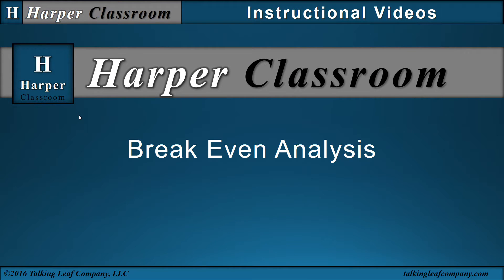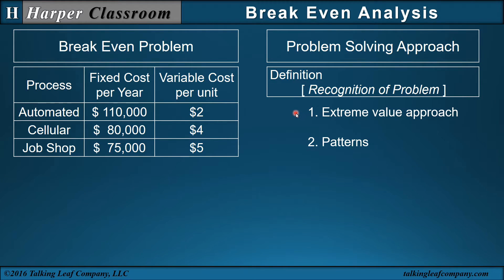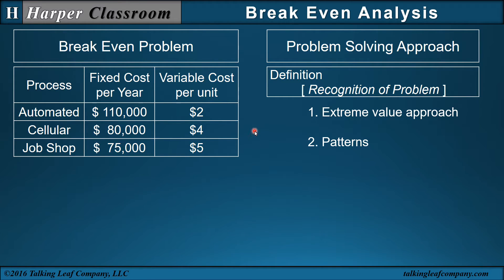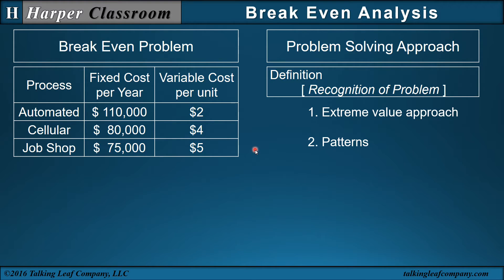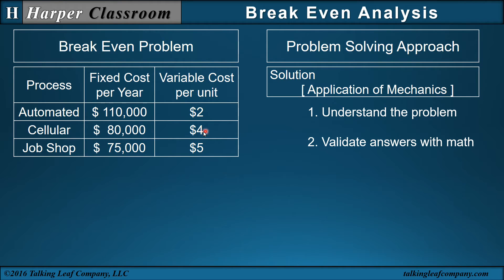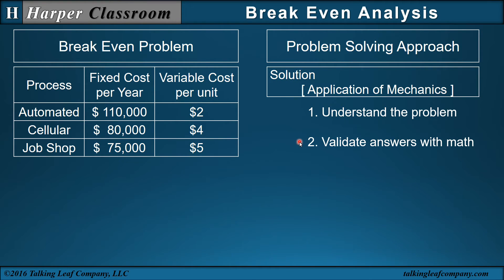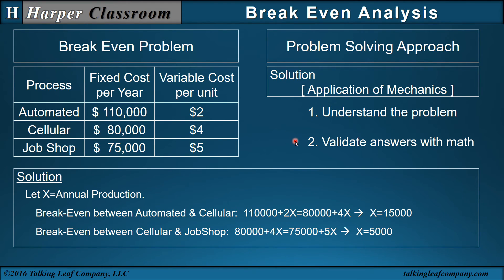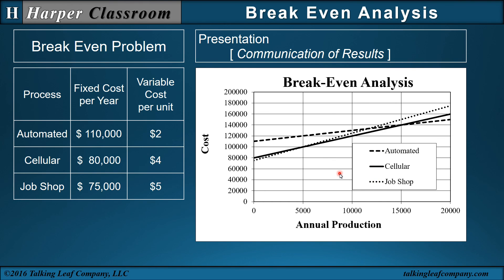Break-Even Analysis | Business Operations | Harper Classroom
This video will teach the academics of break-even analysis and the problem solving approach.  This form of break-even analysis is useful in many areas of business.